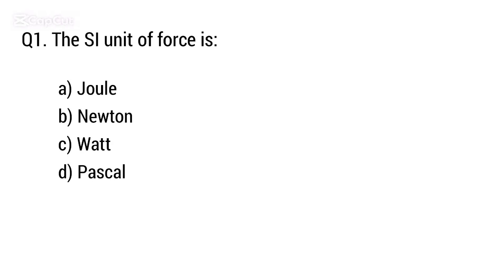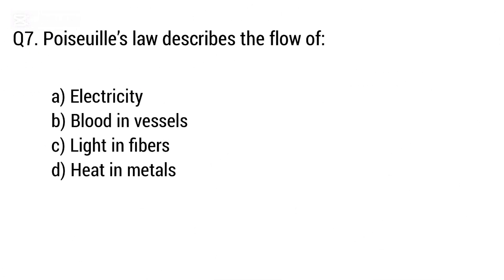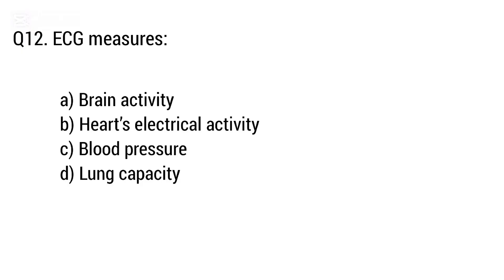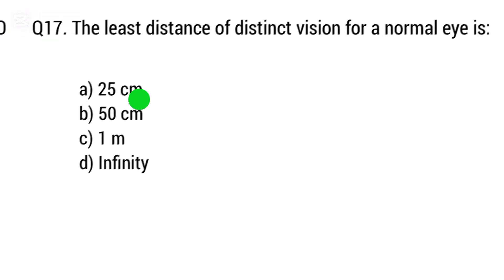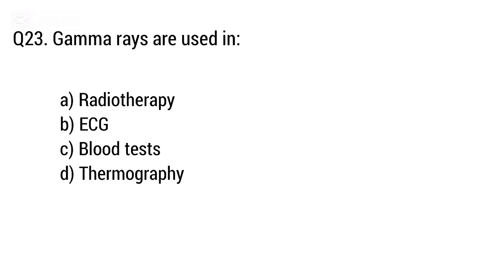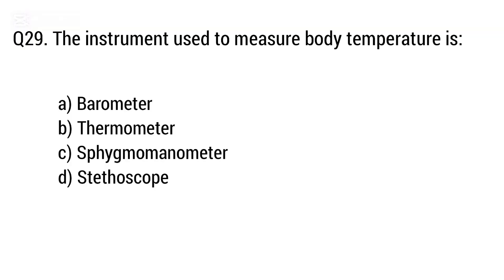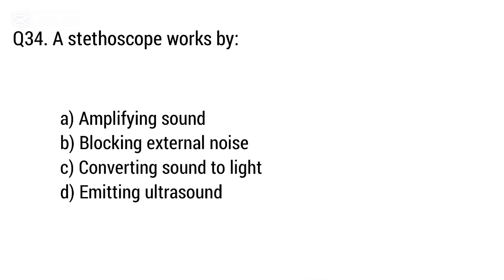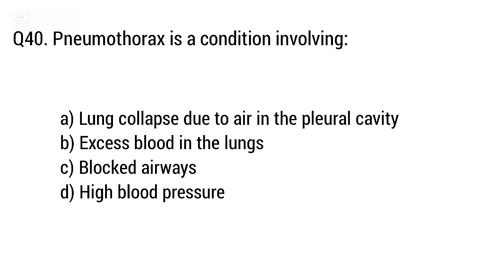Nursing Mcq|bsc nursing Mcq|physics Mcq for bsc nursing|bsc nursing Mcq 2025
welcome to smart study!
Here are 40 multiple-choice questions (MCQs) covering Physics for B.Sc. Nursing students, based on common topics like biomechanics, fluids, electricity, optics, and radiation.

nuclei class 12 physics mcq for bsc nursing entrance exam,
physics mcq for bsc nursing entrance exam vijay education,
physics mcq for aiims bsc nursing,
physics important mcq for bsc nursing entrance exam,
bsc nursing entrance exam physics questions,
physics mcq questions for bsc nursing entrance exam,
bsc nursing mcq questions physics,
up bsc nursing physics question,
nursing physics mcq
bsc nursing anatomy mcq questions,
bsc nursing mcq question and answer physics,
bsc nursing mcq question and answer in english,
bsc nursing first aid mcq questions,
body fluids and circulation mcq for bsc nursing entrance exam,
bsc nursing biology mcq 2024,
bs nursing biology mcqs,
human health and disease class 12 mcq for bsc nursing,
electric charges and fields mcq for bsc nursing entrance exam,
bsc nursing entrance exam mcq questions,
bsc nursing entrance exam english mcq,
electrostatics bsc nursing mcq,
electric charges and fields class 12 bsc nursing mcq,